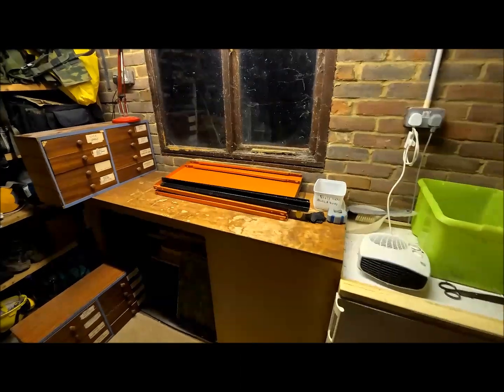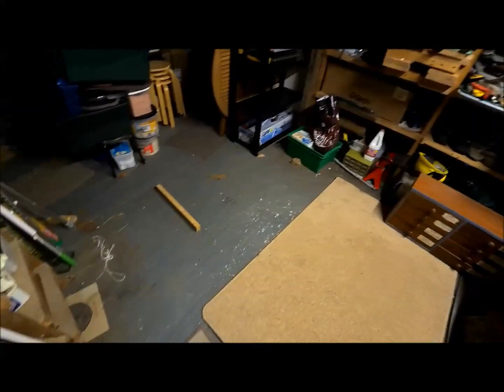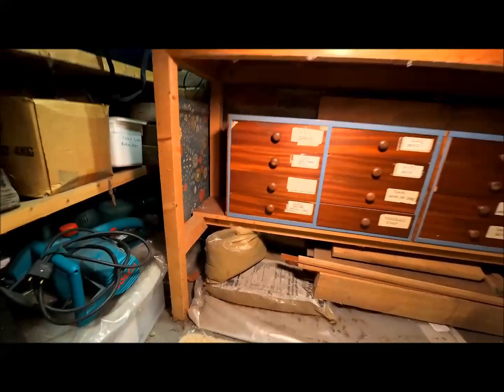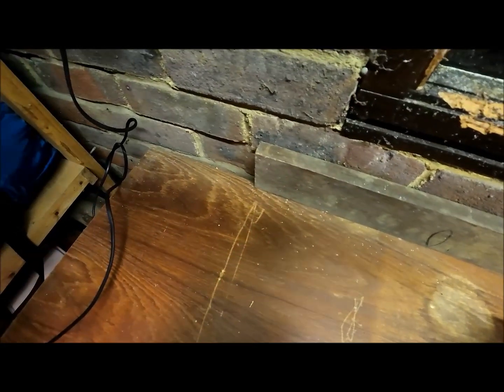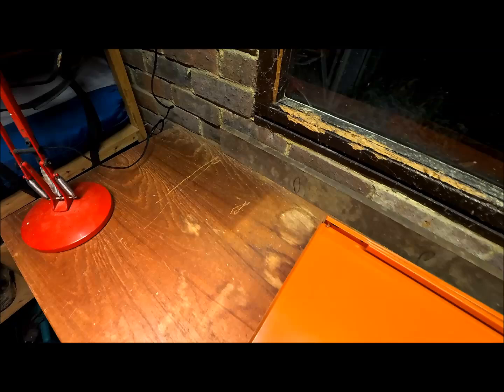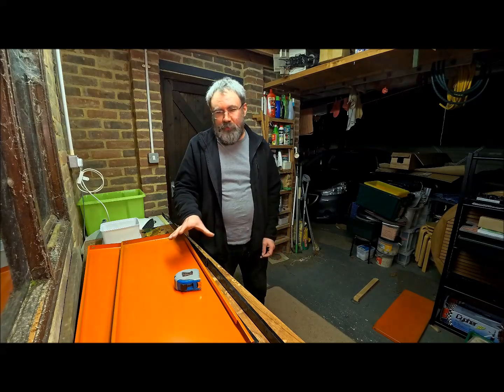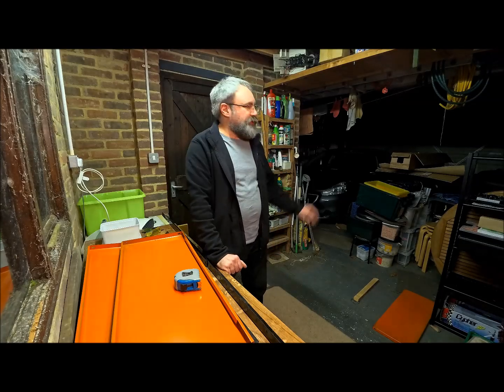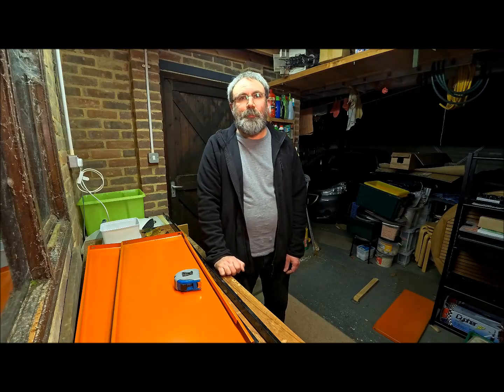More workshop progress and plans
I've made a bit more progress with the workshop, although not as much as I'd originally planned. Re-arranged a few bits, fitted some drawers under the work bench, and worked out where to put some more shelves.

If you have any suggestions for future videos (particularly "how-to" type videos) then please post them below.